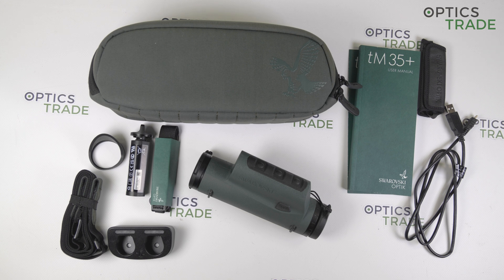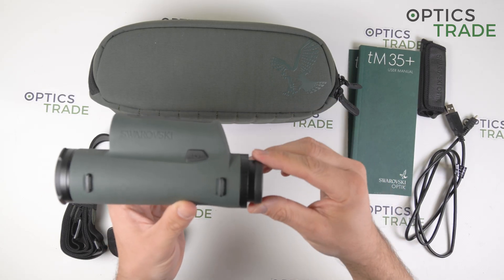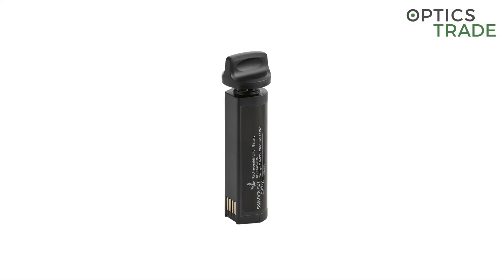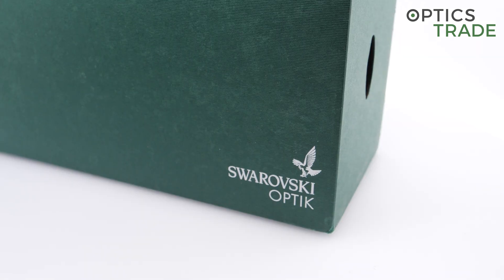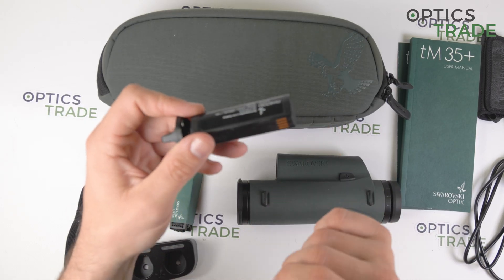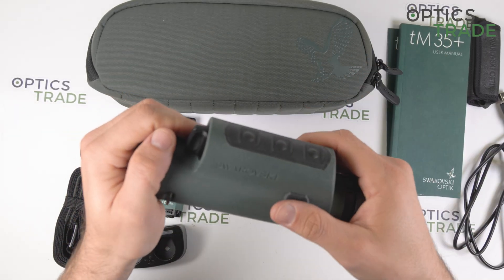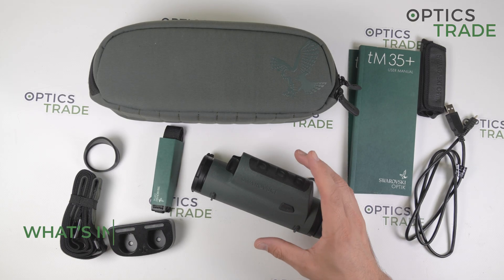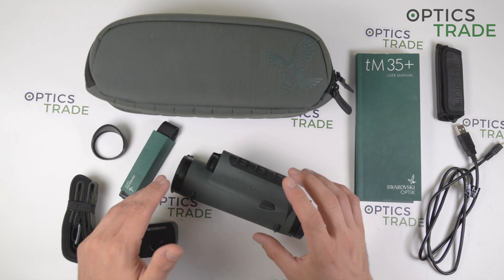Swarovski tM 35+ and tM 35.2 Thermal Imaging | Optics Trade Review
0:00 Intro
0:15 General Properties
1:41 Physical Properties
5:27 Start-up Time
5:43 Swarolight function
6:06 Warranty
6:42 Price
6:57 Sensors
7:41 Battery
9:22 Optical Properties
12:09 What's included in the box?
13:18 Summary